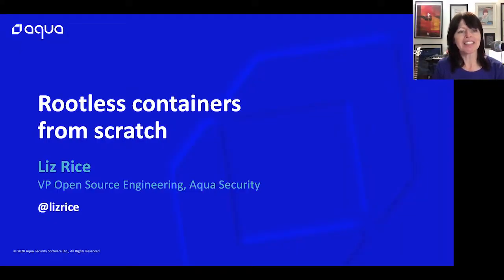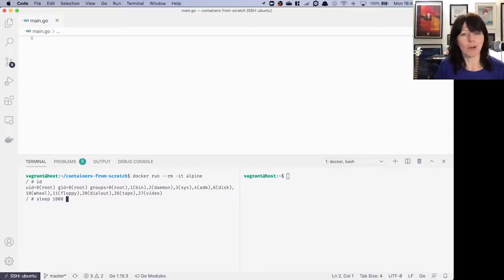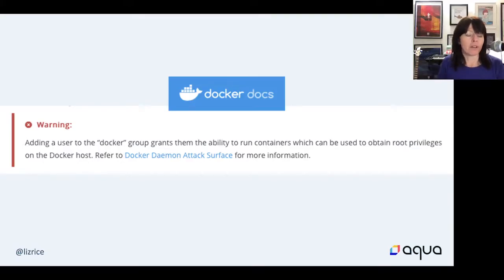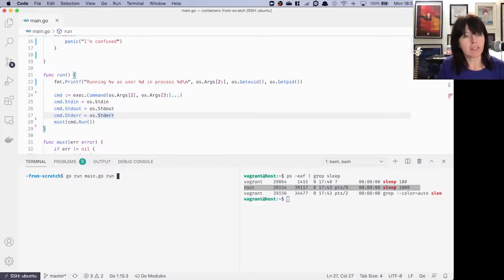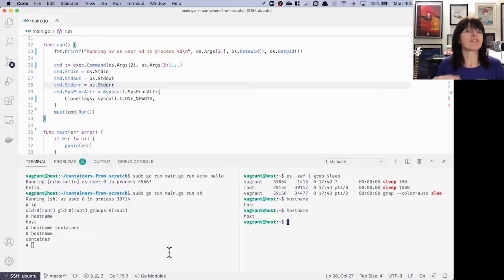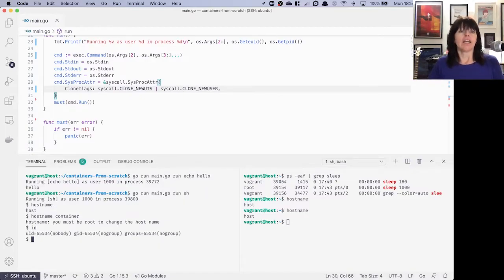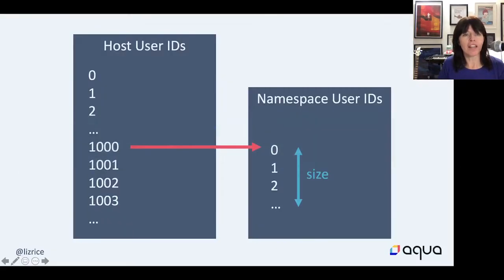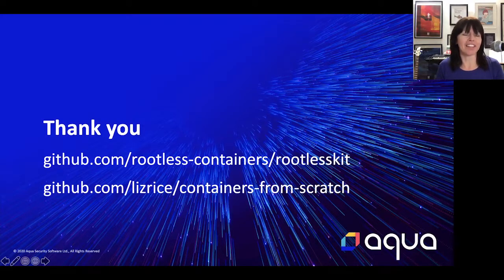Rootless Containers from Scratch - Liz Rice, Aqua Security